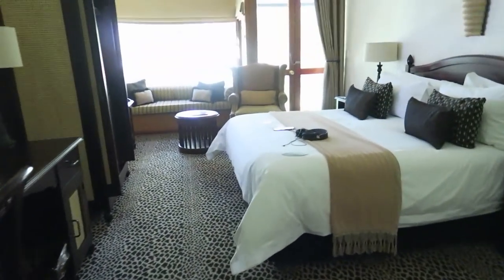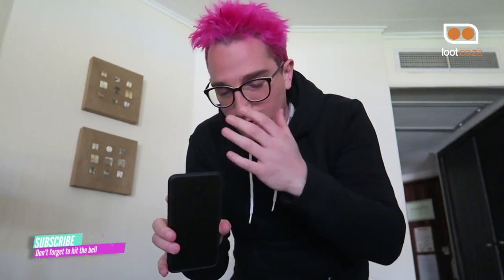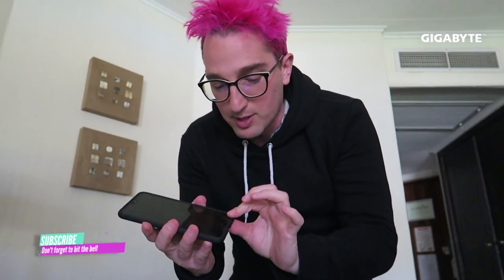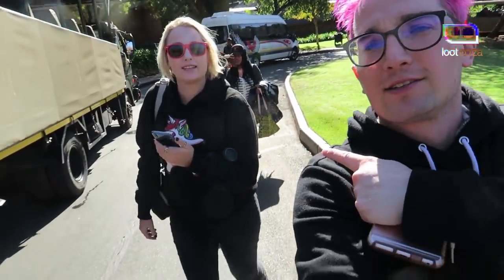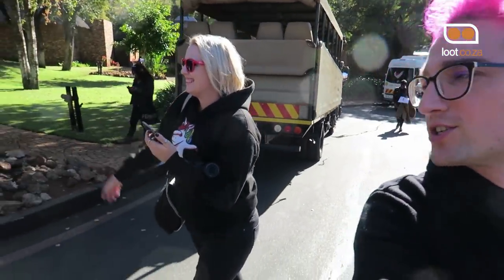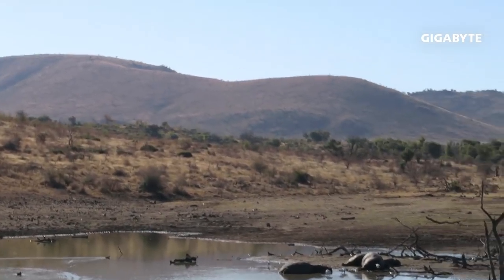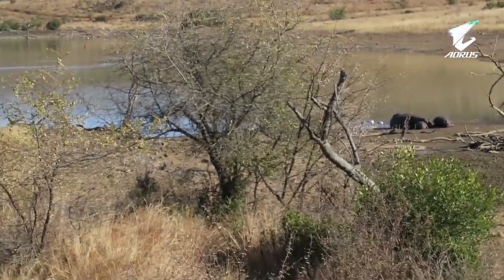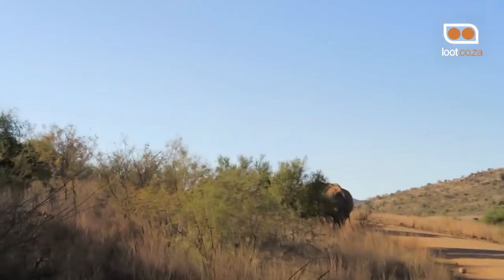My First Safari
- MY GEAR -
► PC

► Don't have Uber? Use my code for a free ride: UBERHINDSUE